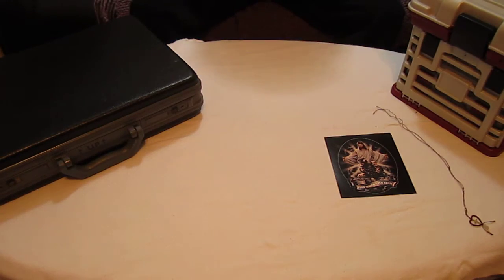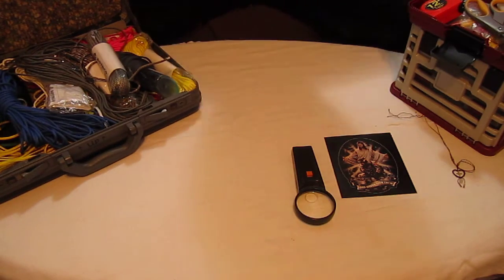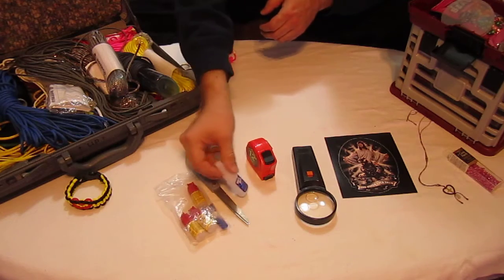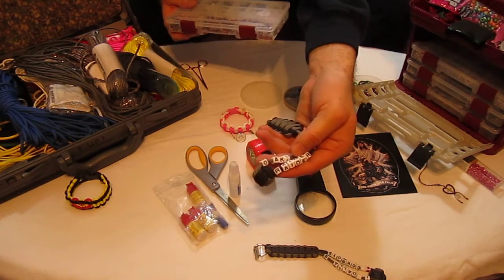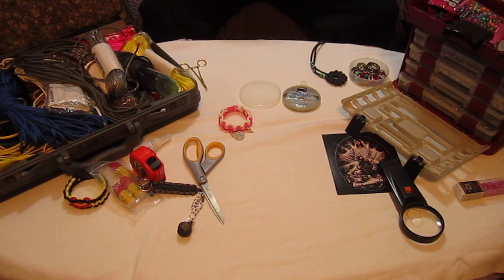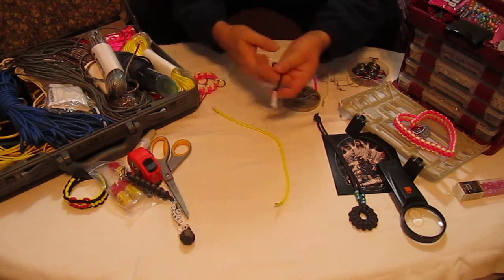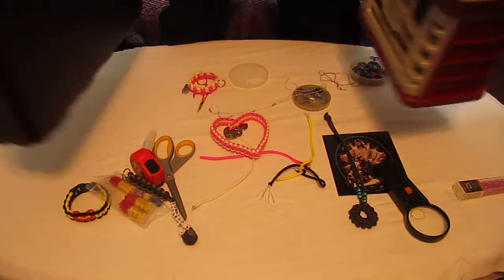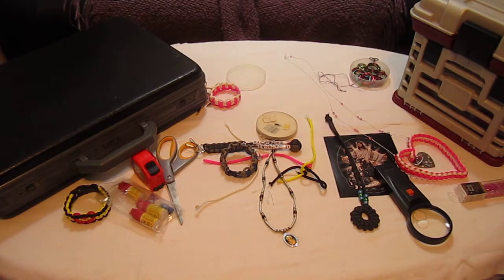My Mobile Paracord Work Station, (Bracelets, Necklaces)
This is My Mobile Paracord Bracelet Work Station which is a Briefcase and Tackle Box . I can take this with me anywhere I go. To friends houses , family get togethers, to the Park , wherever and will be able to open it up and start to make whatever right away and with all the things at my disposal .